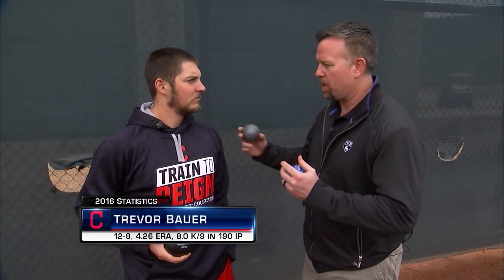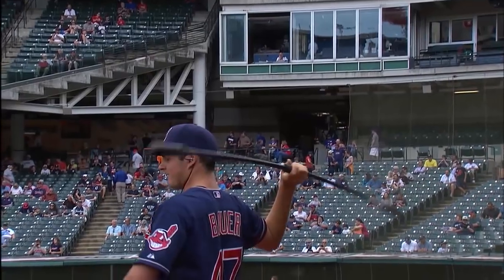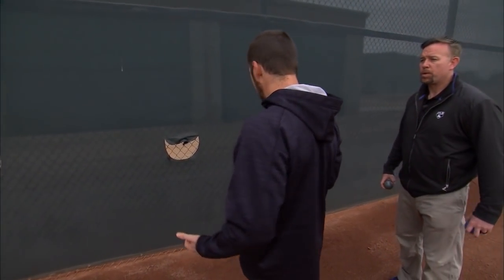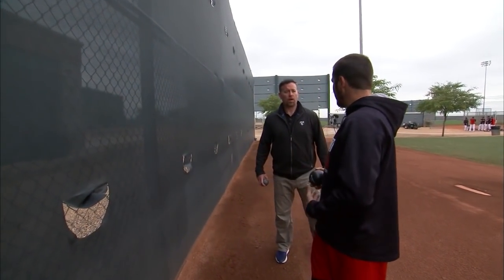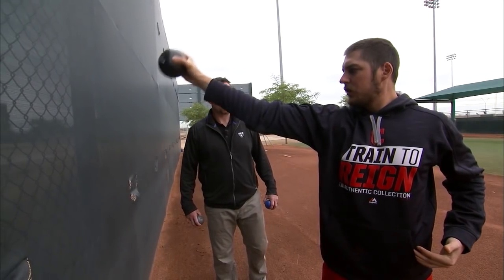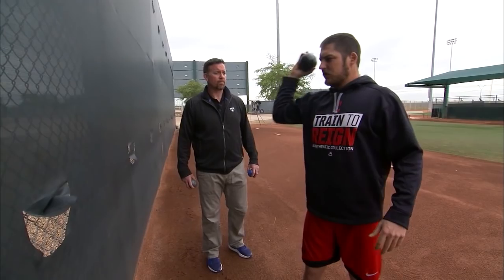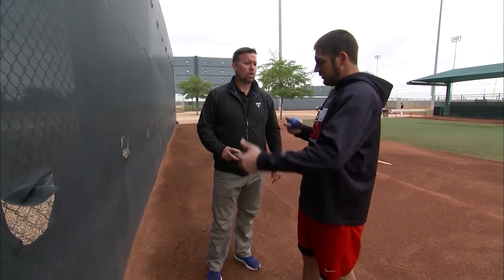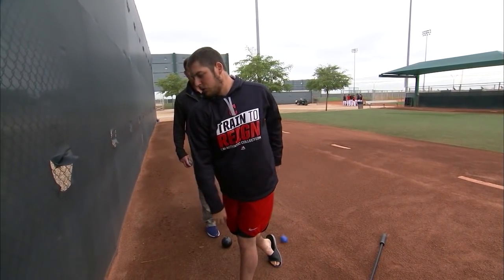30 Clubs in 30 Days: Bauer Shows Bullpen Workout Routine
At Indians' camp, Sean Casey visits Trevor Bauer in the bullpen to talk about working out with weighted balls in order to keep his arm healthy.